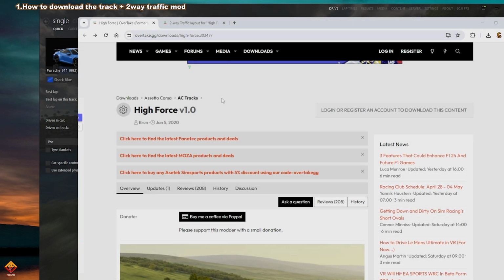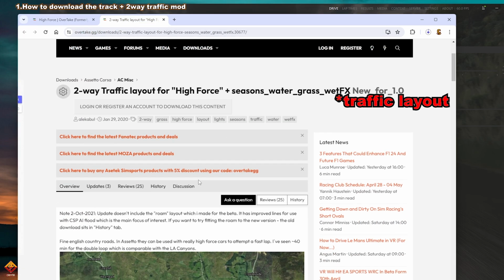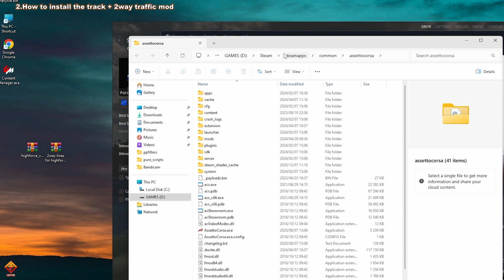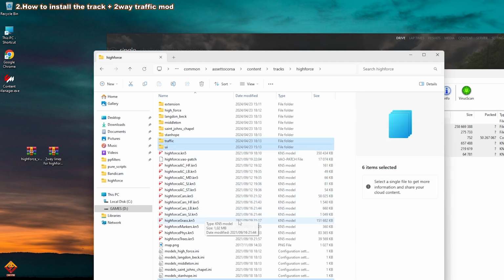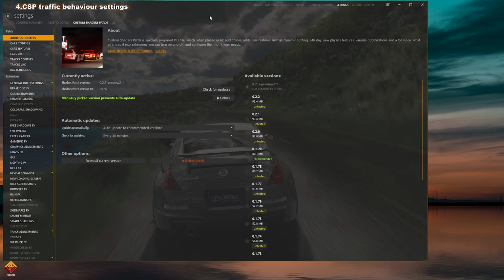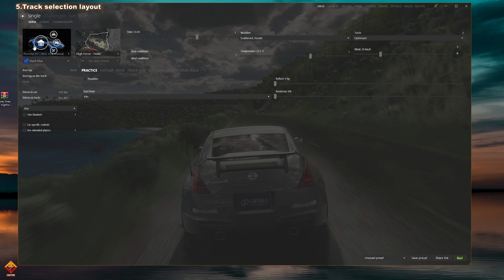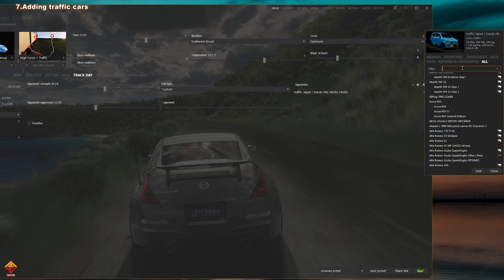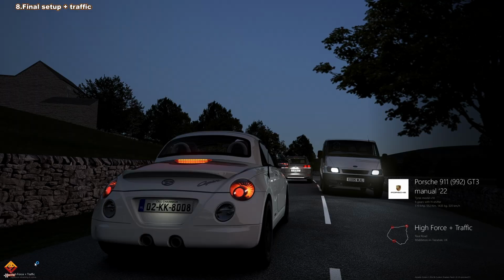High Force 2-Way Traffic | Single player | Tutorial Guide 2024 | Assetto Corsa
This video has subtitles available for those that can not understand me correctly (I'm not usually good at tutorial videos) so I hope this helps for those struggling to get traffic working for this track.
Please note, this is for SINGLE PLAYER and not for MULTIPLAYER (there are videos online on how to setup a multiplayer server)

Note: you can use whatever traffic cars you have available)
- SRP discord:

- Pure weather
- CSP (private setting)

Timestamp:
0:00 Intro
0:10 1.How to download the track + 2way traffic
1:02 2.How to install the track + 2way traffic
2:44 3.Where to get traffic cars
3:25 4.CSP traffic behavior settings
4:26 5.Track selection layout
5:00 6.Mode selection
5:16 7.Adding traffic cars
5:49 8.Final setup + traffic
6:45 Outro

PC SPECS:
Cpu - AMD 7700
Mobo - B650